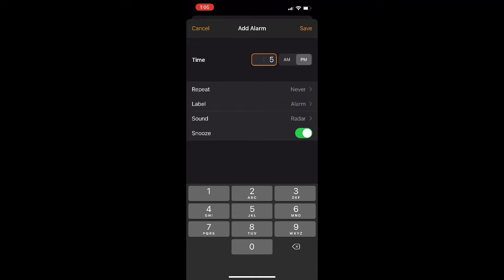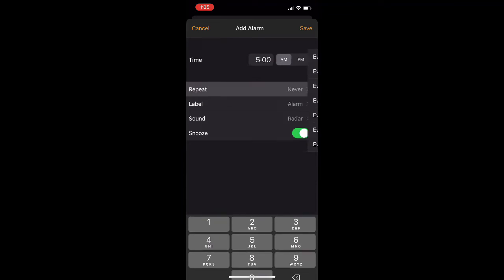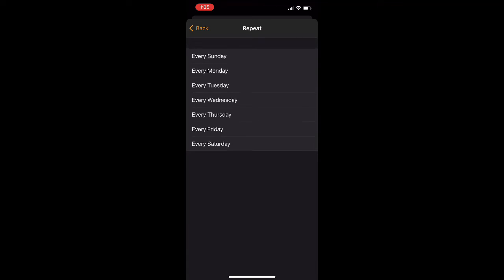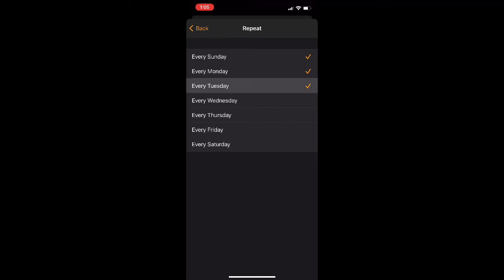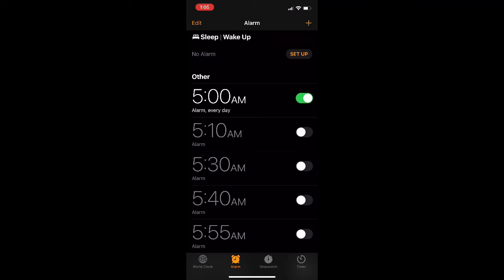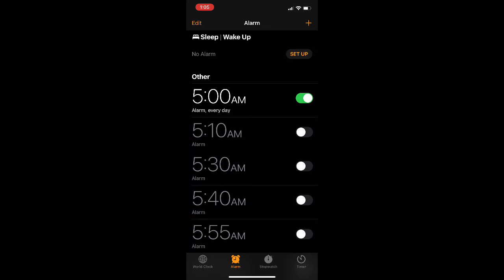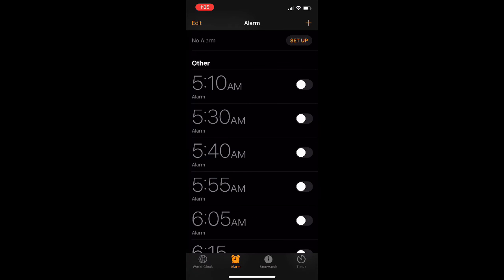How to Create a Repeating Alarm on iPhone